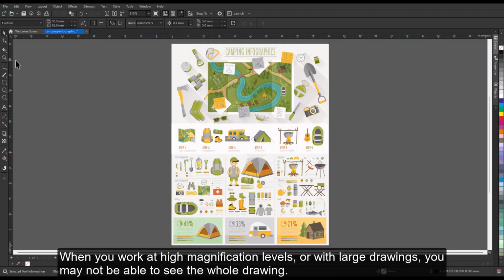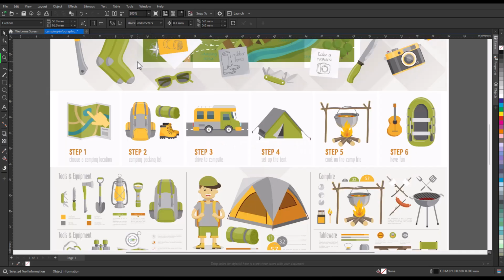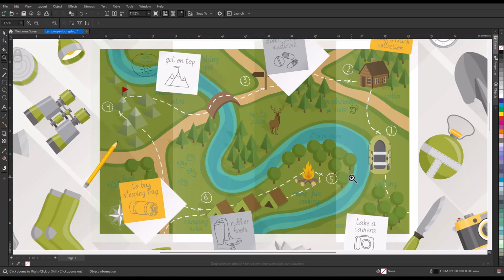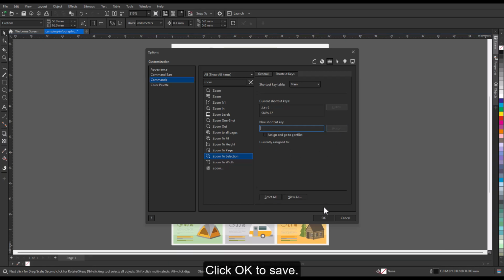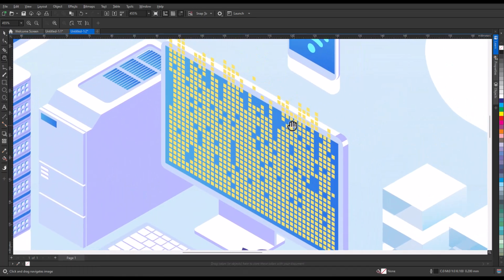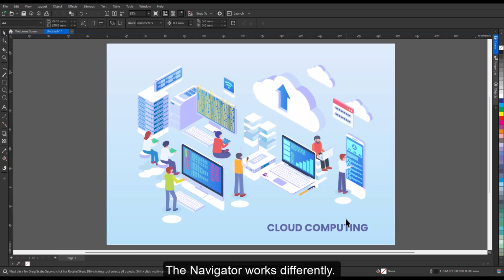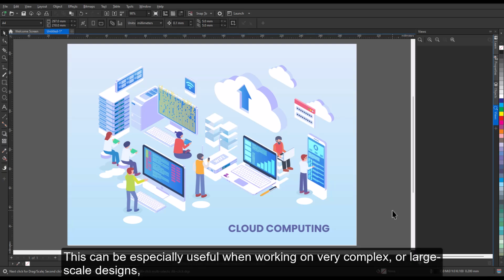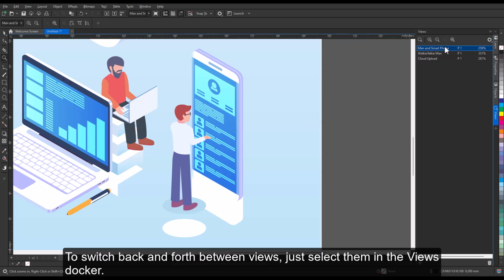How to master zooming, panning, and navigation in CorelDRAW | Tutorial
In this detailed guide, learn how to zoom, pan, and navigate with ease in CorelDRAW. Whether you’re working with large drawings or high magnification levels, mastering these tools will allow you to efficiently view and edit your designs.

📌 What you’ll learn in this video:

- How to work with multiple zoom techniques, including keyboard shortcuts and preset zoom levels
- How to pan around and view different sections of your work with the Pan tool️
- How to use full-screen preview mode to view your entire design and exit back to normal view
- Methods for setting up custom keyboard shortcuts to adjust zoom
- How to switch between tools without interruption using Quick-Pan mode️
- How to toggle between high- and low-resolution previews to optimize performance during zoom and pan
- How the Navigator tool helps you easily move through different sections of your design
- How to save specific zoom levels and design views for quicker access to areas of complex or large-scale projects